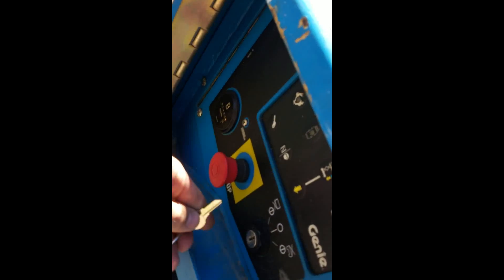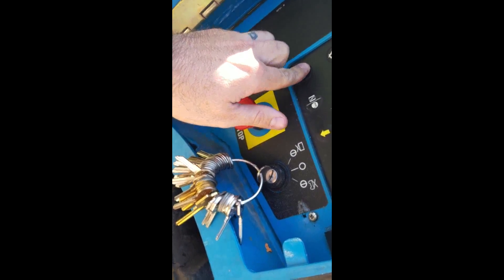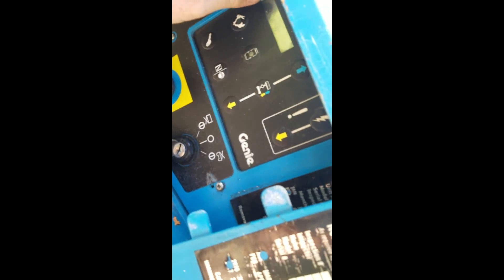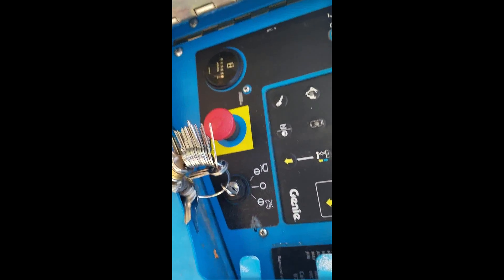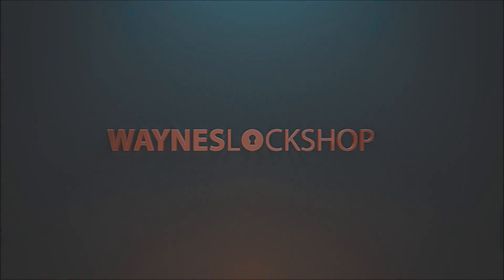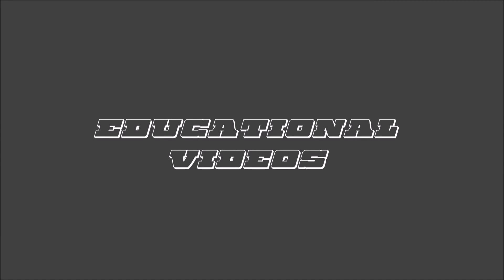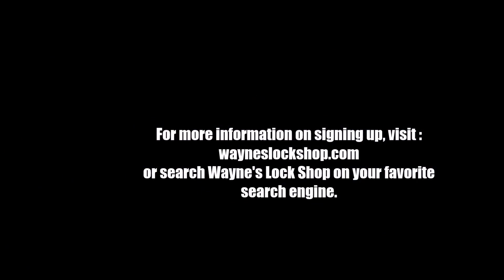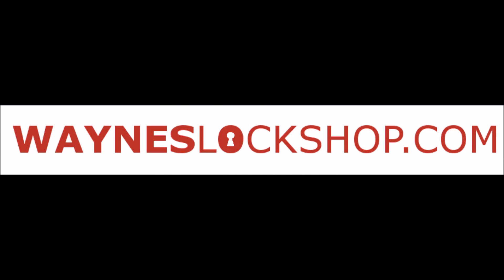Easiest Key Ever Made! First Key On Try Out Ring With No Cuts. Man Lift